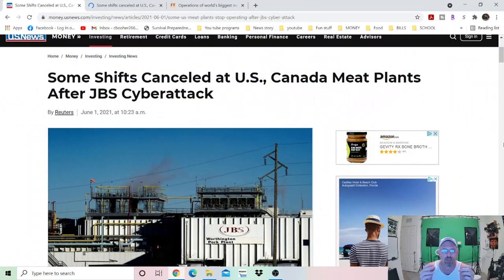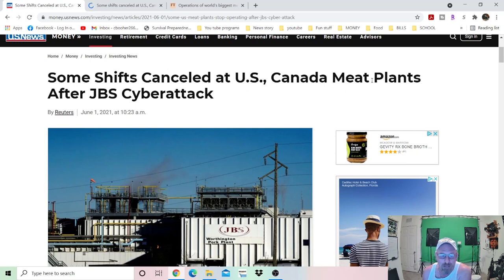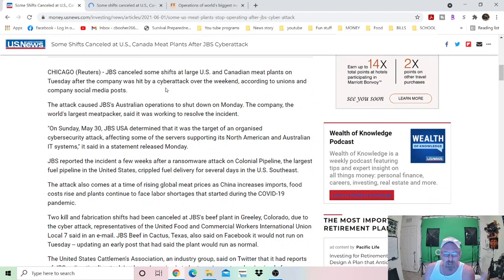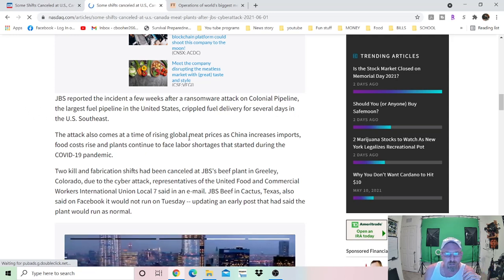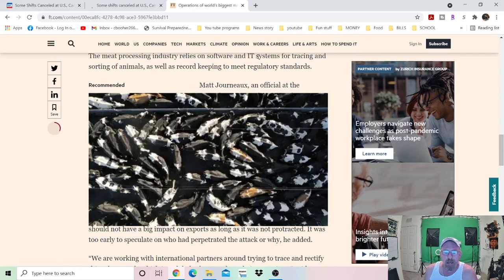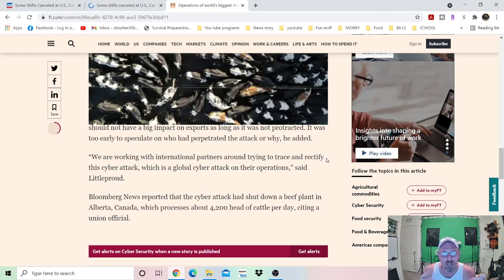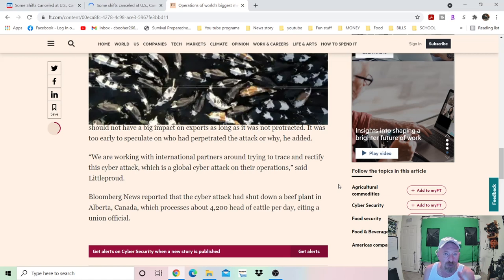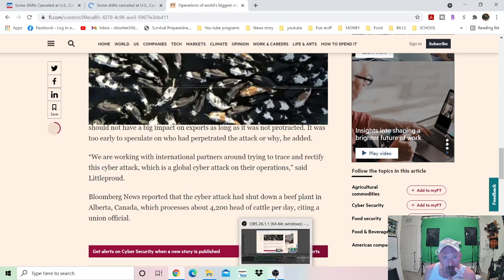JBS Cyber Attack: BREAKING NEWS!!!!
BREAKING NEWS! JBS Cyber Attack

Facebook: survival preparedness for beginners.
tweeter:  survival preparedness for beginners

                                ★☆★ RECOMMENDED RESOURCES: ★☆★

30 Day Food Bucket
16-Pack Black Zipper Pouch
16-Pack Black Zipper Pouch